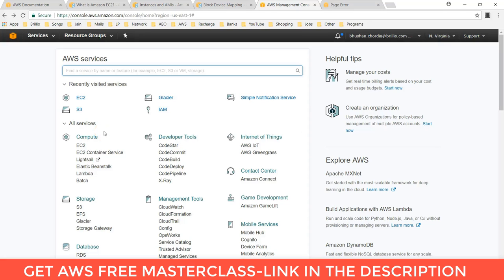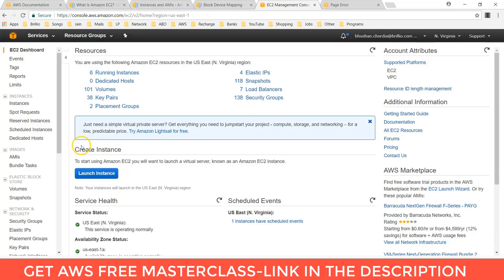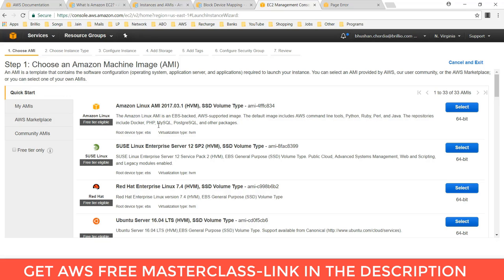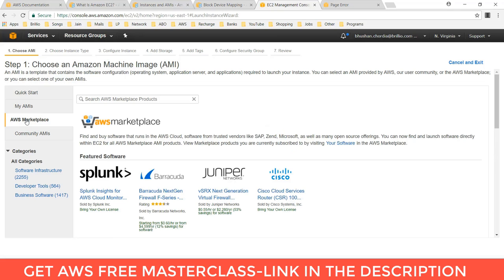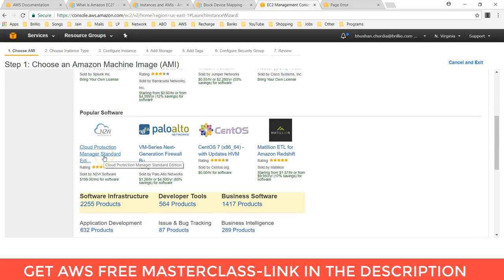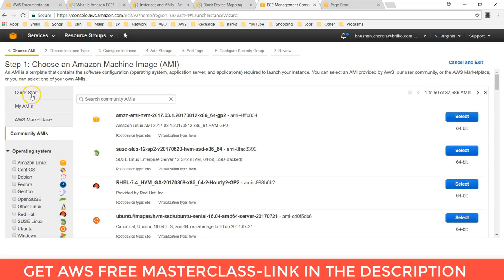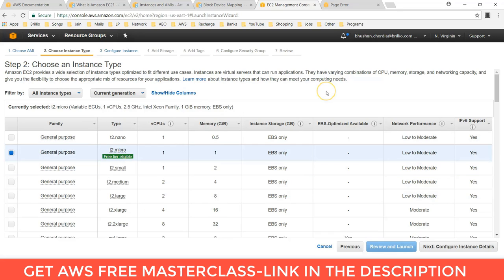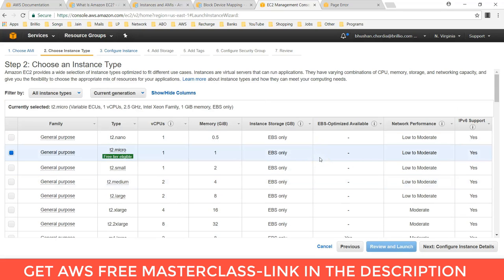AWS Instances || Introduction to AWS Instances || Updegree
Let's talk about AWS Instances.Basically, an EC2 instance may be a virtual server that replaces on-site, physical hardware. during a matter of minutes, you'll spin up and configure an EC2 instance—or many them—with just a couple of clicks. the method is pretty simple: select an instance image (called an AMI), choose an instance type supported desired performance, then add any storage needed.

introduction to aws instances
instances in aws
spot instances in aws
types of instances in aws
types of ec2 instamces in aws
amazon ec2 tutorial
aws ec2
aws instance store